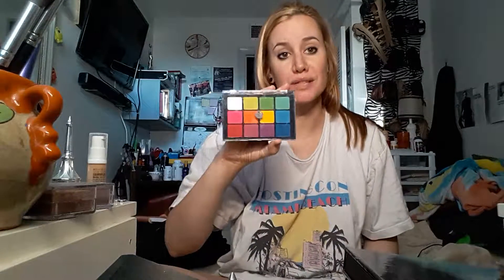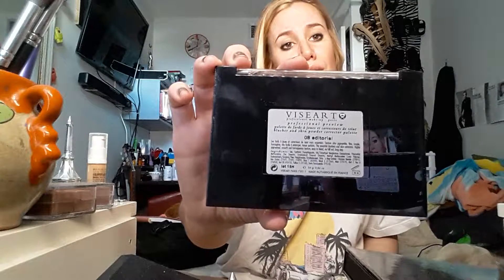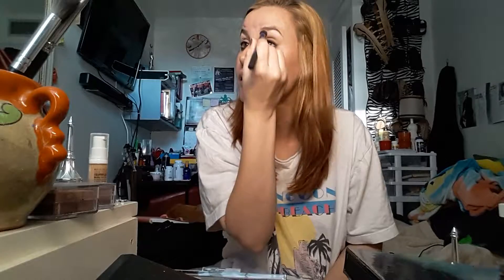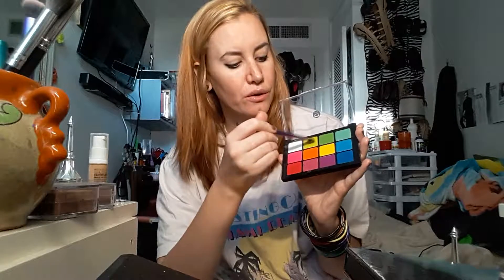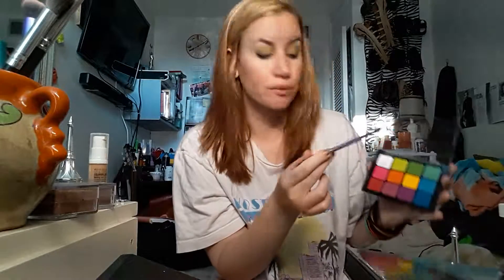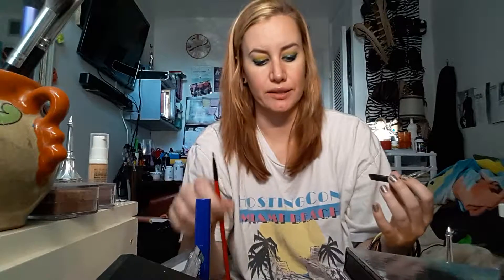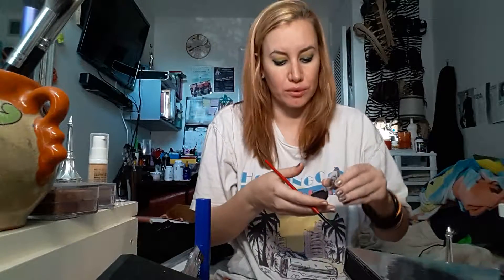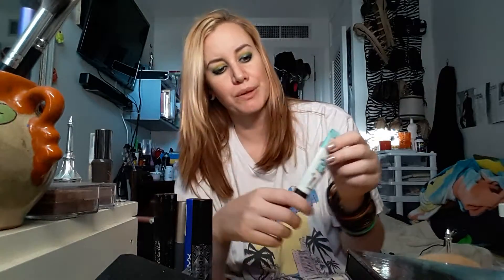Join me for favs of the month and Boheme Visart Pallet review....makeup junkie time!!